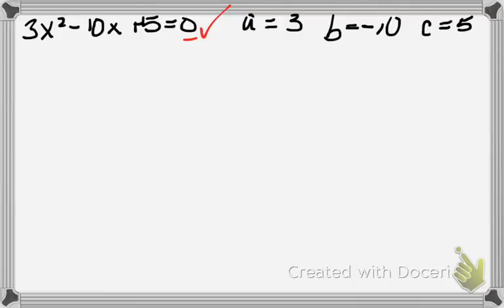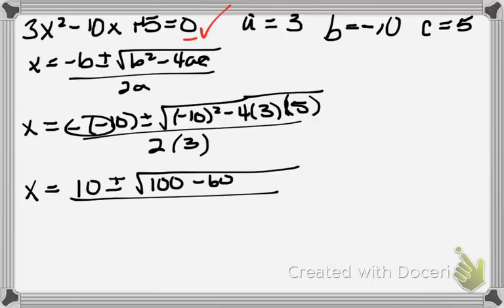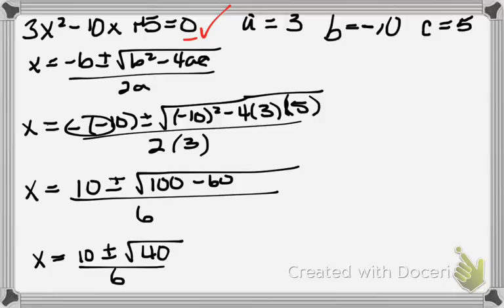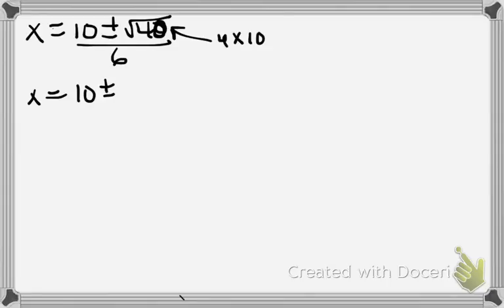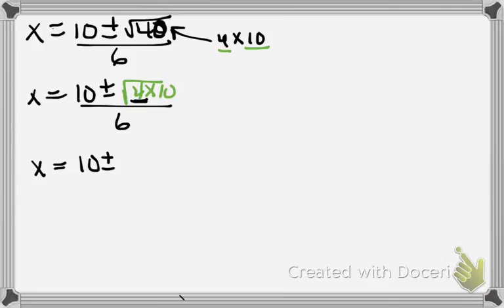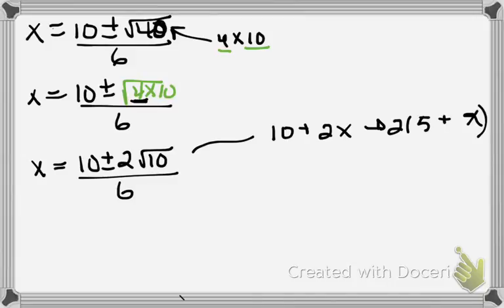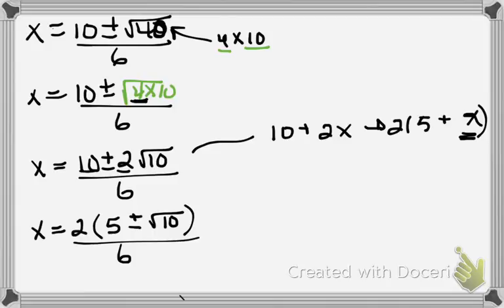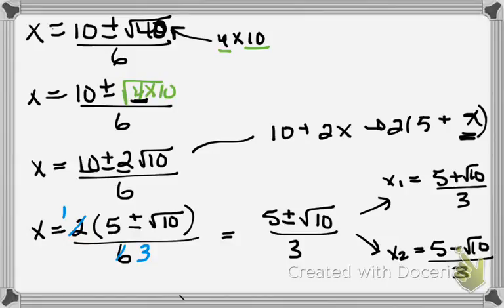Radicals in the quadratic formula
This video will show you how to simplify the quadratic formula using exact values (no decimals).